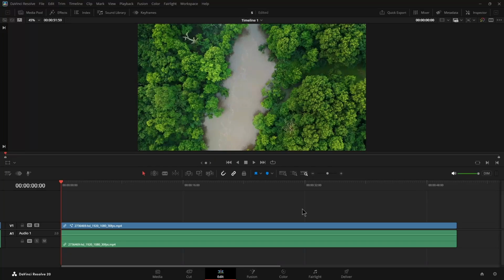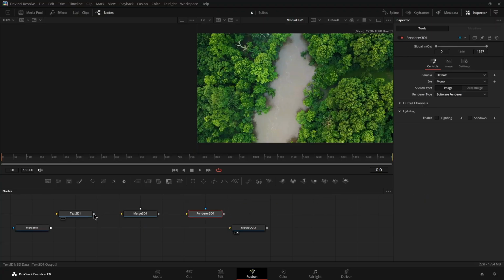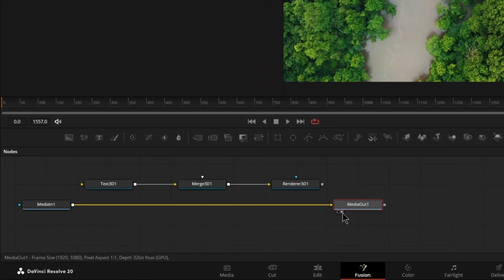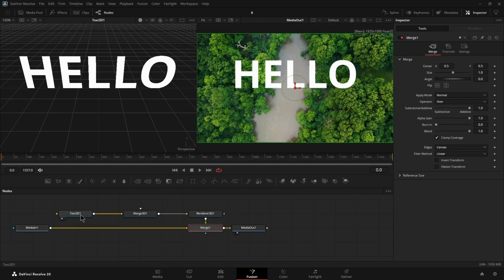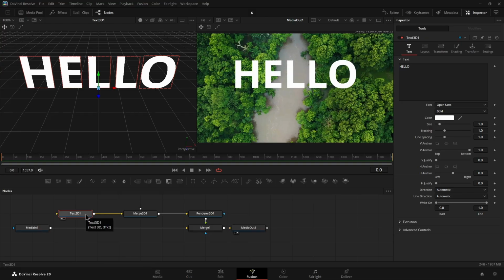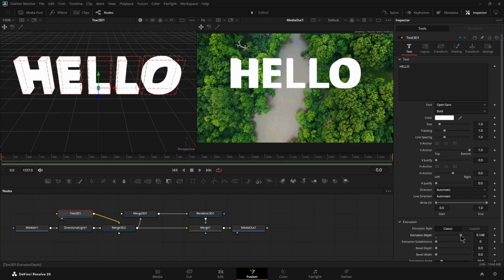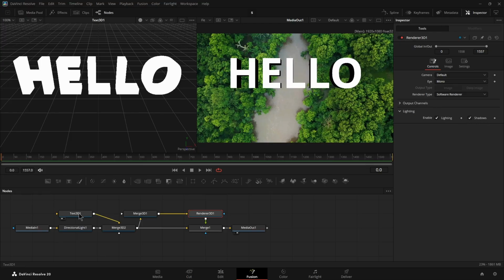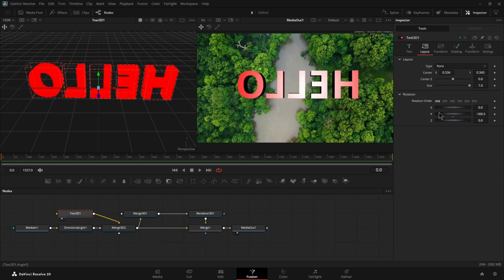How to Make 3D Text In DaVinci Resolve 20 (Step By Step)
In this video, I show you how to make 3d text in davinci resolve 20. Did this video help? Thanks!